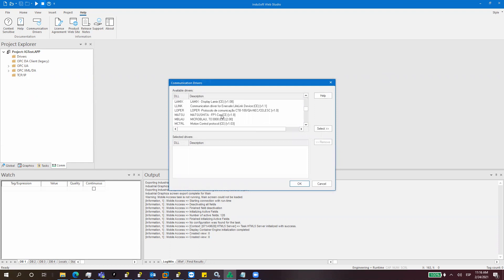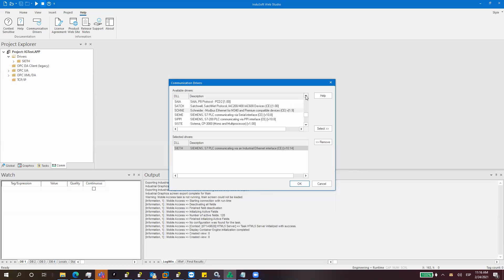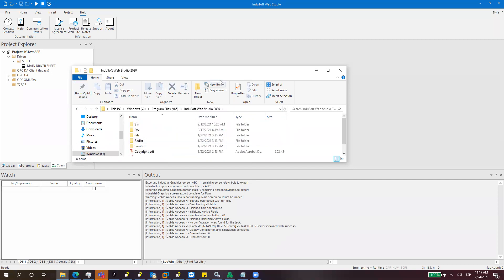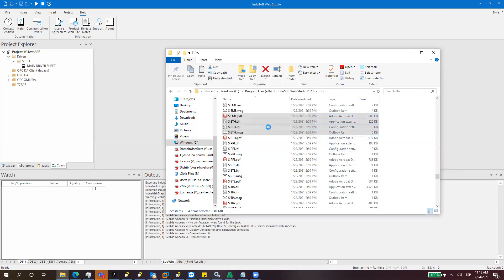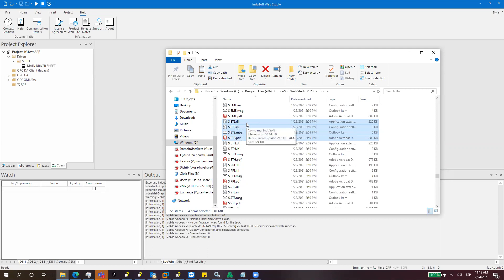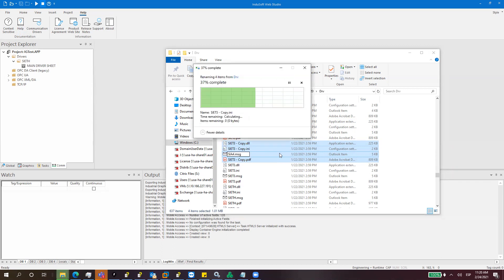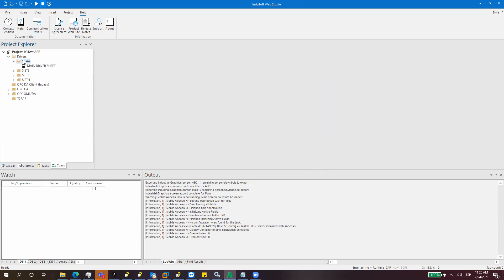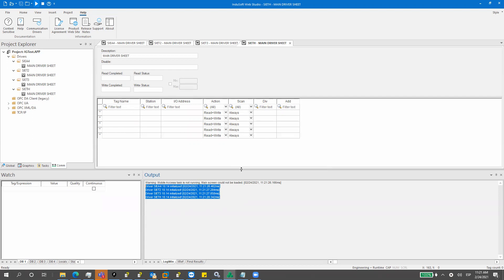Rapid Application Note: How to "clone" a communications driver on AVEVA Edge and InduSoft Web Studio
In this video, we will cover how we can create multiple instances of any communications driver so you can have multiple Main Driver Sheets for it or avoid the driver technical limitations.